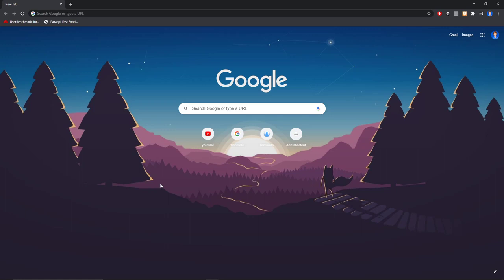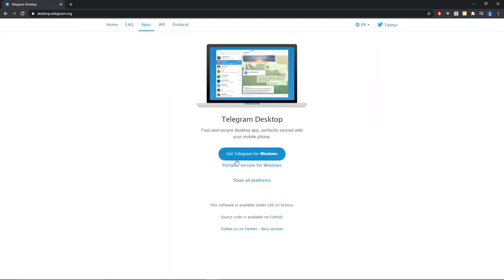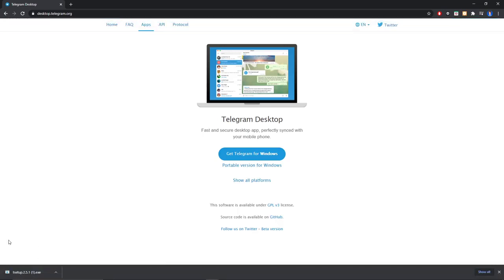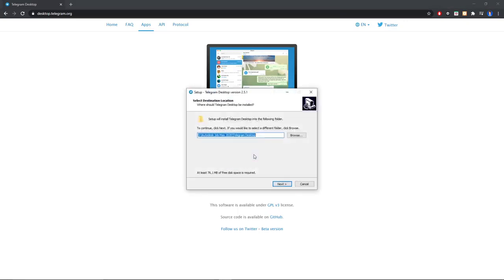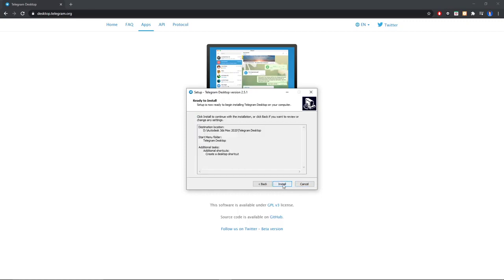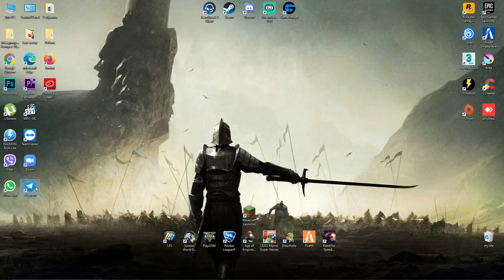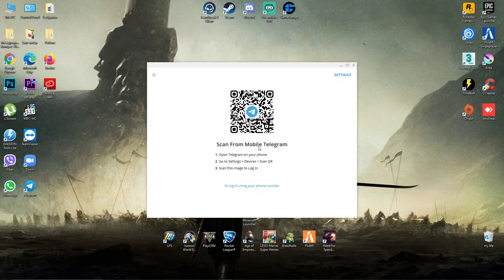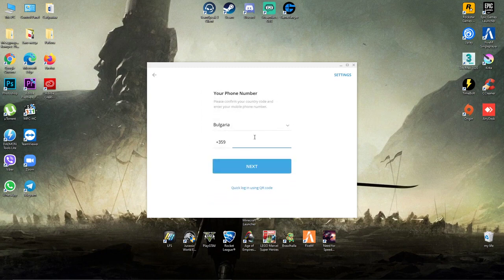How To Install Telegram On PC ✅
In this video you will learn how to install telegram on pc!